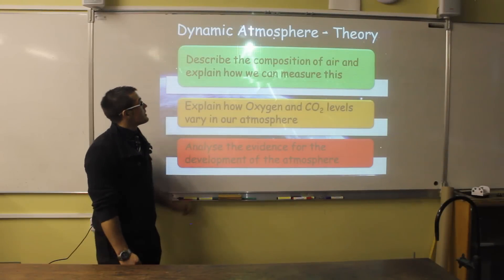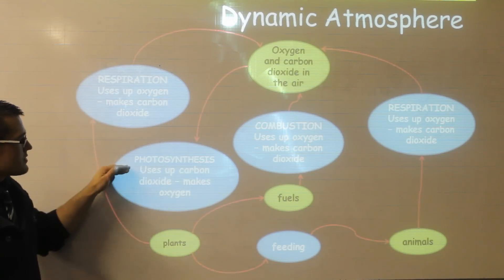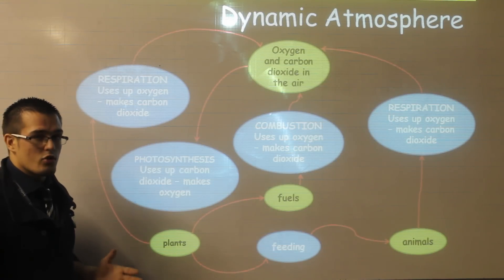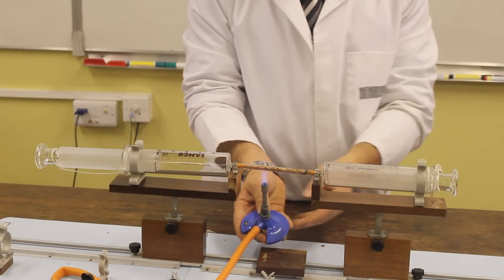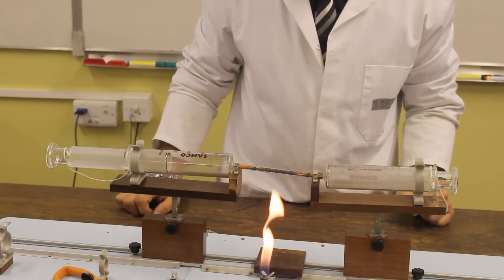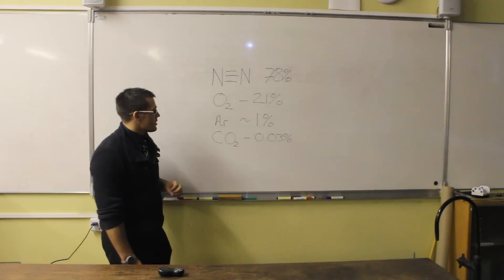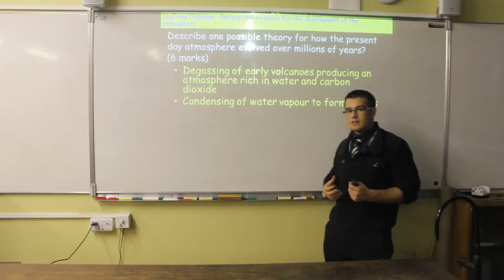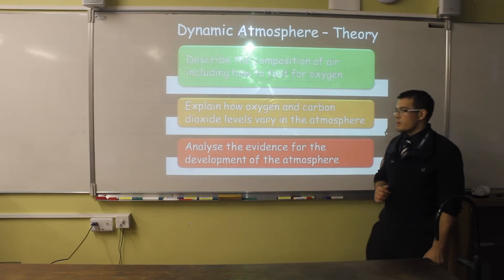C6 - Dynamic Atmosphere - Global Challenges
*** Please note this lesson is now part of C6 in the new GCSE.

In this tutorial we carry out an experiment to prove the percentage of oxygen within our atmosphere and discuss the other gases which make up our air. We also explain how oxygen and carbon dioxide levels vary within our atmosphere and how our atmosphere has changed over millions of earth from the early earth to the present day.